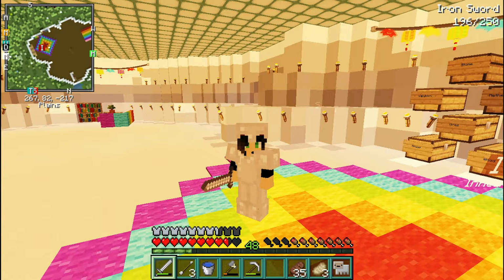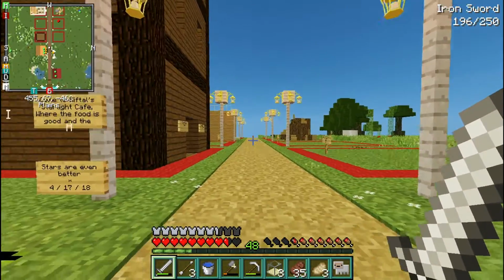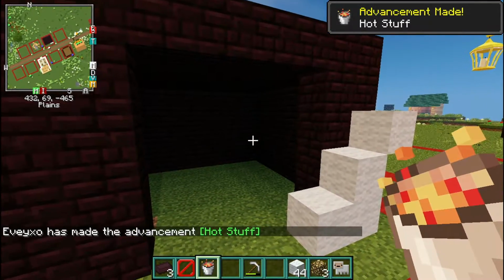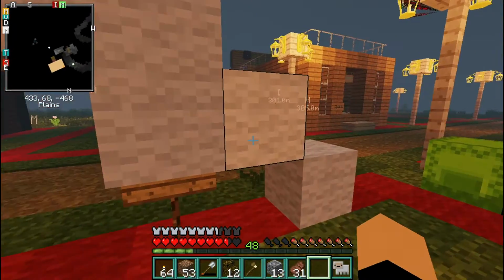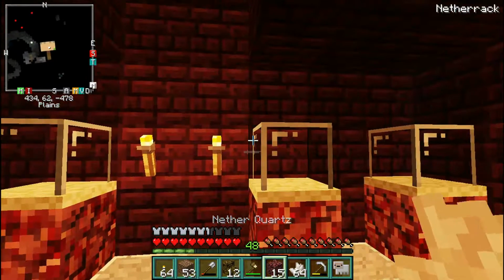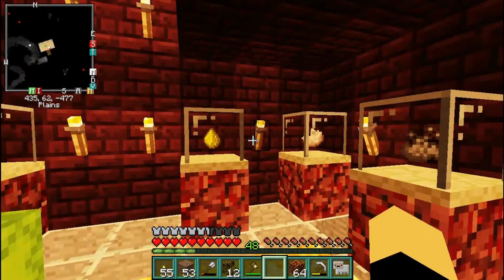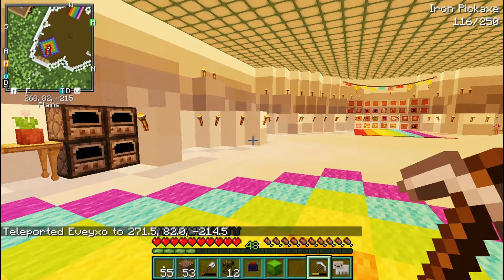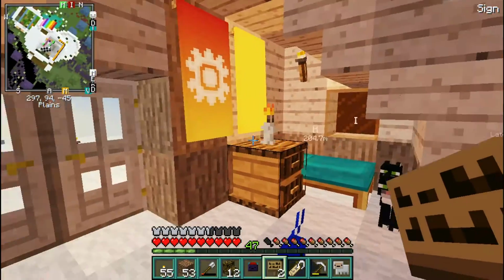THE NEW SHOP?! | Cloud 9 | Ep. 5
Hey guys! In this week's video, I finally build my OWN shop! Hooray! Right when the series is about to end.